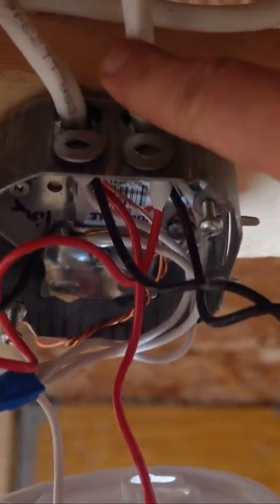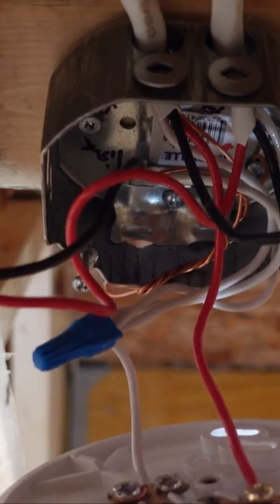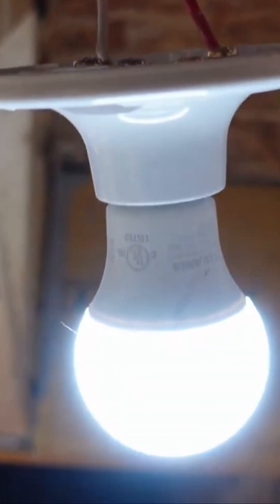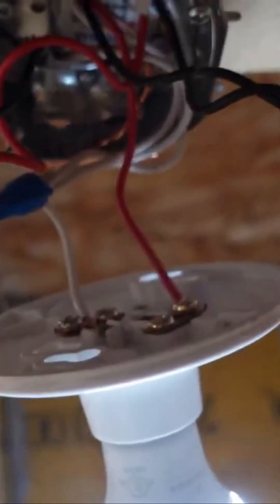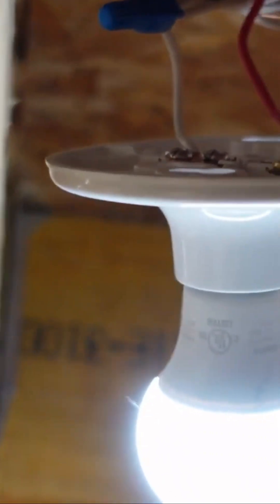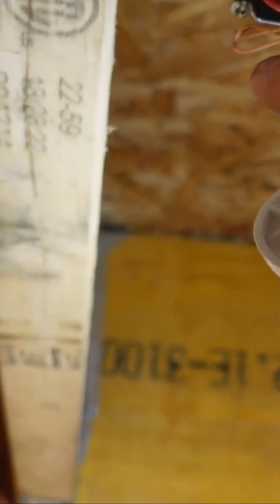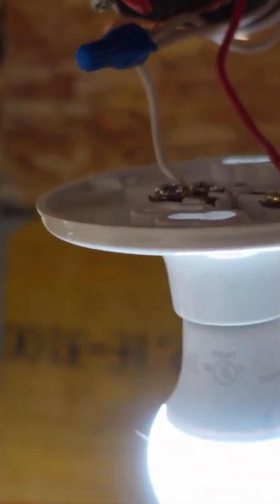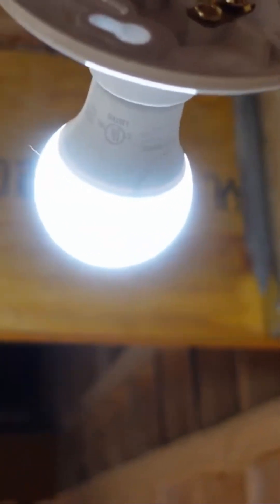Red wire in light fixture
In this video we discuss why there would be a red wire in light fixture.